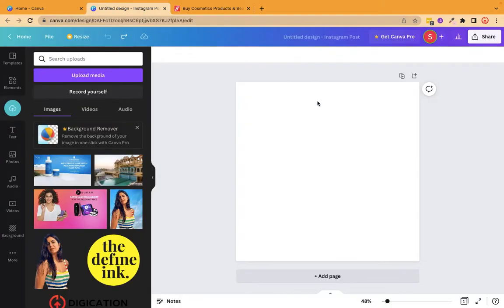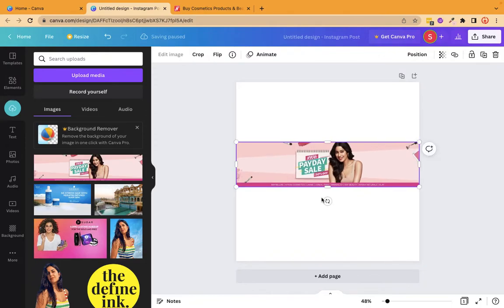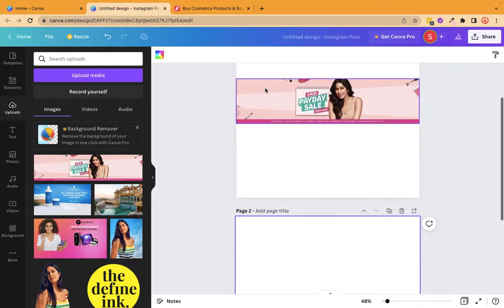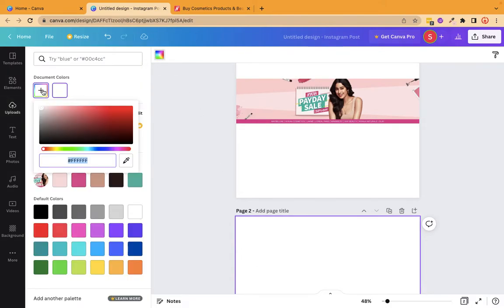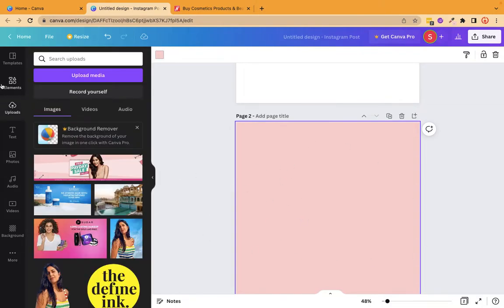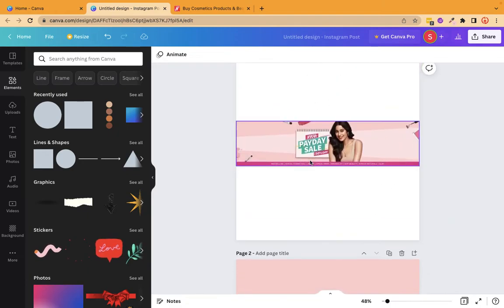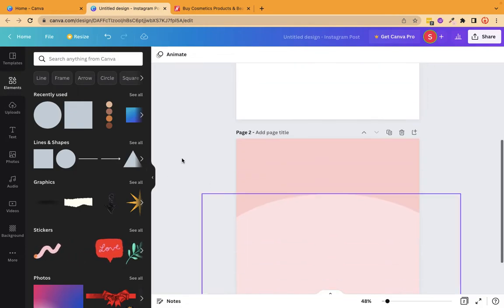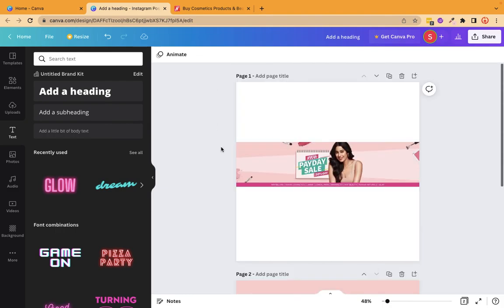How to Use Canva Color Picker Tool | Pick & Apply Colors from Images (Hindi Tutorial)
Learn how to use Canva’s built-in color picker tool to select and apply exact colors from any image in your design! This step-by-step Hindi tutorial shows you how to pick colors directly from photos or graphics, add them to your elements, and create beautiful, matching designs in Canva. Discover how to use the “Pick a color from the design” feature for backgrounds, shapes, and text, and see how to quickly create color variations for a professional look. Perfect for beginners, designers, and anyone who wants to improve their Canva skills!

In this video, you’ll learn:

How to use Canva’s color picker to select colors from any image
How to apply picked colors to elements, backgrounds, and text
How to add new colors and create variations in your design
Tips for using document colors and matching your brand style
Alternatives like ColorZilla for advanced color picking